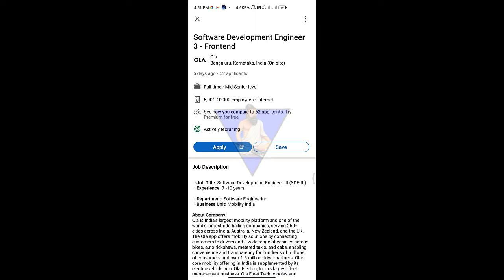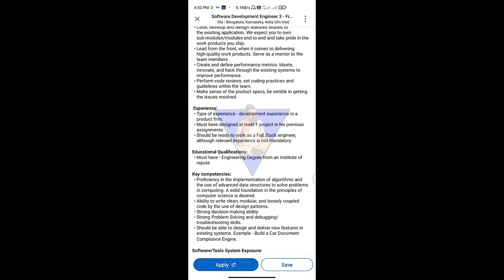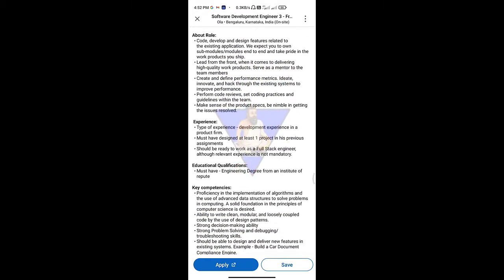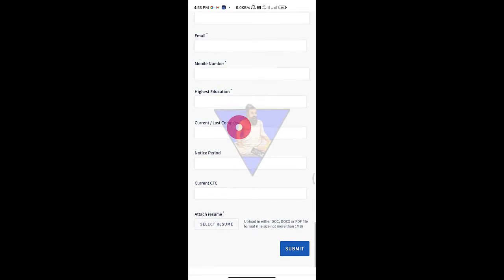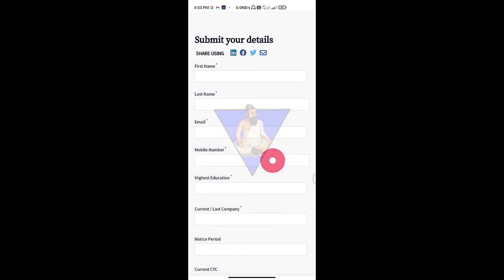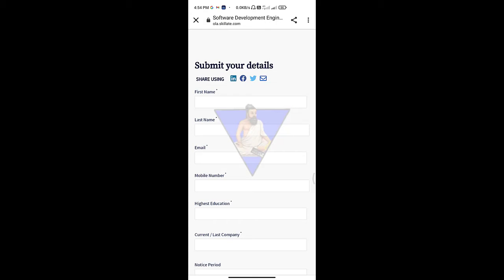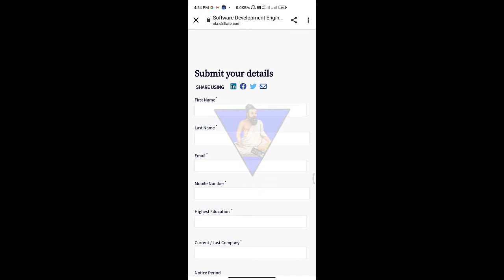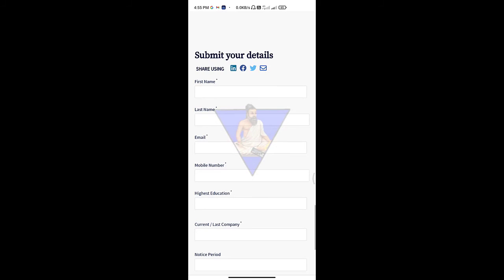OLA JOB VACANCY|SOFTWARE DEVELOPER FRONT-END|5K-10K EMPLOYEES|ENGINEERING QUALIFICATION|MALE ALSO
!!ALL OTHER OLA ELECTRIC USE FULL LINK ABOUT OLA JOB BEFORE POSTED!!

OTHER USE FULL LINK ABOUT OLA...

OLA JOB VACANCY|+2 QUALIFICATION|5k-10K EMPLOYEES|FULL TIME JOB ONLY|APPLY METHOD EXPLAINED|MALE

OLA ELECTRIC JOB VACANCY|500-1K EMPLOYEES|BATTERY TESTING|B.E/M.E|MALE CANDIDATES ALSO APPLY|APPLY..

OLA ELECTRIC JOB VACANCY|B.E/M.E|BANGLURU|500-1K EMPLOYEES|APPLY METHOD EXPLAINED|MALE ALSO APPLY|

OLA ELECTRIC JOB VACANCY|5K-10K EMPLOYEES|PRINCIPAL ENGINEER|MID-SENIOR LEVEL|MALE CANDIDATES ALSO👍

OLA ELECTRIC JOB NOTIFICATION|5k-10k EMPLOYEES|BANGLORE|MALE CANDIDATES ALSO APPLY!B.E/M.E| APPLY|

APPLY LINK HERE: Check out this job a5 DAYS/WEEK|APPLY METHOD EXPLAINED|1K  NEEDED

OLA ELECTRIC CALL FOR INTERVIEW|LOCATION|DATE|TIME|WHAT YOU NEED TO TAKE FOR INTERVIEW|DIRECT HIRING

WHAT IS OLA'S CEO THINKING? OLA'S NEXT JOB VACANCY|NATS SHOWED |HOW TO APPLY FOR JOB? COMPANY OPEN ?

OLA CURRENT JOB VACANCY|NEW KEY UPDATES FOR MALE VACANCY|MAJOR DOUBTS CLEARED| WHERE MEN'S GET JOBS👍

OLA COMPANY VLOG|WHEN MEN'S GET JOB|JOB APPLY METHOD|ALL DOUBTS CLEARED|JOB APPLY METHOD EXPLAINED|

WHAT YOU WANT TO ASK AT OLA| WHEN COMPANY START? MALE JOB VACANCY ?FEMALE WORK STARTING DATE?

OLA MALE JOB CAMP|MALE CANDIDATES REQUIREMENT😂|EDUCATION QUALIFICATION|COMPANY STARTING DATE

OLA INTERVIEW QUESTION|HOW MANY ROUNDS|TIMING OF EACH ROUND|WHAT TYPE OF QUESTIONS| ALL EXPLAINED👍

OLA NEXT 9th JOB CAMP|GOOGLE FORM LINK HERE|SALARY16K+| LOCATION,DATE,TIME ALL EXPLAINED|B.E/DEPLOMA

Job Application Form-Dharmapuri
Job opportunity for Female candidates for leading electric scooter manufacturing company in Krishnagiri location. Eligibility criteria- +2/UG Degree(B.sc Science Stream Only)/Diploma. Diploma Trade-Mechanical Electrical, Electronics, Automobile, Mechatronics, Chemical, Petro-Chemical, Instrumentation, Computer Science, Robotics. UG Degree Specialization-B.sc Science stream only. Gender- Female candidates Only, YOP- 2020 and 2021, Age: 18 years above to 22 years below. Gross Salary: Rs.16422/-.
Venue: Sri Vijay Vidyalaya College of Arts and Science
Address: Nallampalli, Papparapatty Road(Via) Nagarkoodal, Balajangamnhali,, Dharmapuri
Process Date: 25-Aug-2021/8.30 am.
(B.E, B.Tech, PG courses, MBA are not eligible)

OLA'S NEXT JOB CAMP|SVM COLLEGE INTERVIEW QUESTION|INTERVIEW QUESTIONS HERE|TODAY NUMBER OF SELECTED

OLA'S NEXT JOB CAMP|SALARY 19K+|ELIGIBILITY CANDIDATES|MALE/FEMALE|B.E/B.TECH TODAY VACANCY 👍 💯 HERE

OLA ELECTRIC COMPANY🛵| 8th CAMPUS DRIVE| INTERVIEW VENUE &  DATE |ELIGIBLE CANDIDATES |SALARY💸

OLA'S NEXT JOB CAMP WHEN ? COMPANY STARTING DATE|SALARY19K+💸| VACANCY10K+|MALE /FEMALE|B.E/ DEPLOMA🛵

OLA CURRENT JOB VACANCY| COMPANY STARTING DATE| SALARY| BIG SUPRISE DAY| 💯% JOB FRESHER| B.E,DIPLOMA

HOW TO ATTENT OLA COMPANY INTERVIEW|STEPS TO ATTENT INTERVIEW|💯 SELECTION IN INTERVIEW|NEW TECHNIQUE

OLA ELECTRIC SCOOTER IN POCHAMPALLI RESUME DROP BOX INTERVIEW DATE LINKEDIN| NAUKRI.COM